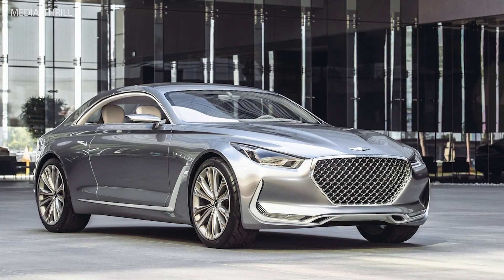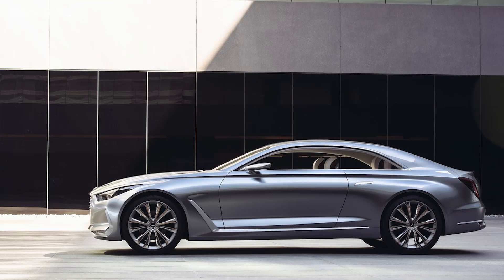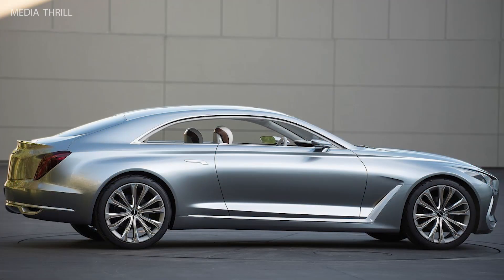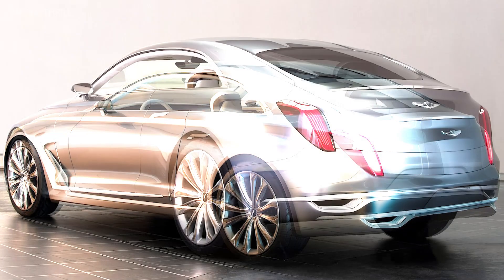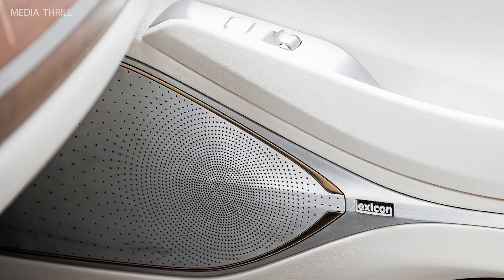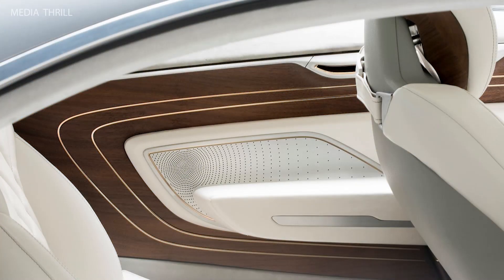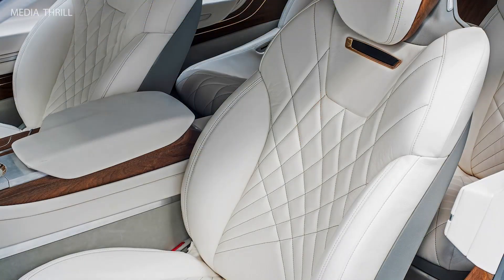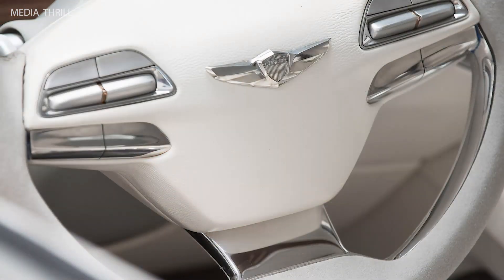Hyundai Vision G Concept 2015 Facts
Video Edit:   Team Media Thrill